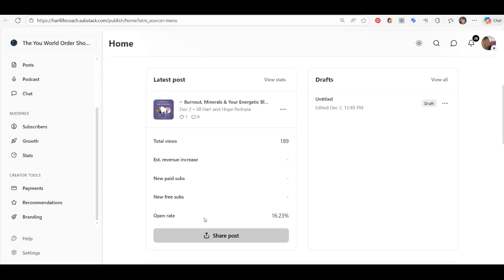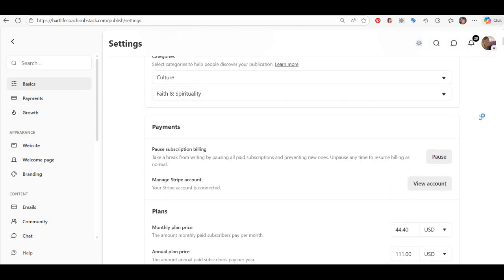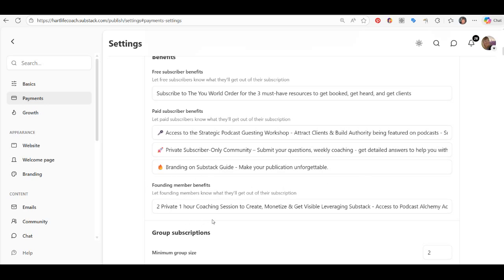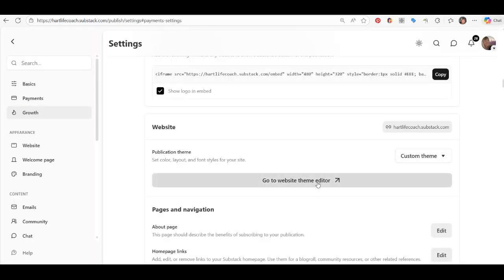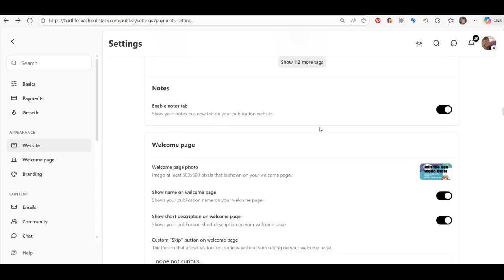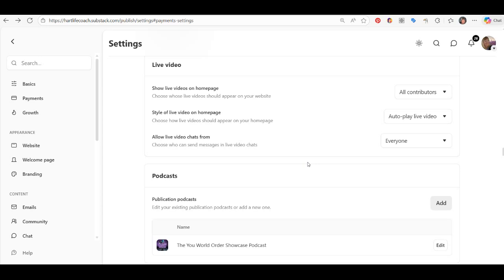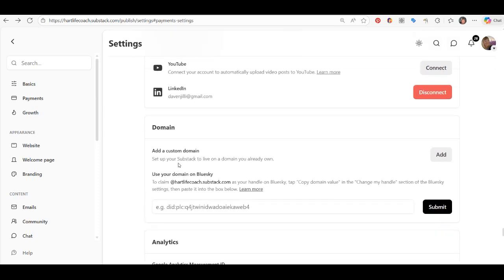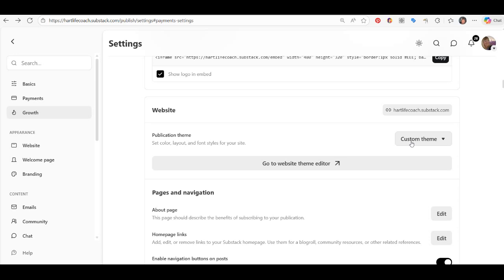Quick Substack Setup Guide to get Subscribers (Avoid this Common Mistake)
How to set up your substack correctly (And Fix the “Profile Instead of Publication” Issue!) If your Substack keeps taking people to your profile instead of your publication, there’s one setting you need to change — and in this video, I’ll show you exactly where it is.

Join my Skool community for Substack + podcast coaching, templates, and live work-along sessions

Inside this walkthrough, you’ll learn:

✔️ How to access your publication dashboard
✔️ The essential setup steps most creators overlook
✔️ How to choose categories that help you get discovered
✔️ Why annual pricing reduces churn and stabilizes income
✔️ How to set up benefits, welcome emails, and custom pages
✔️ Where to configure your Substack podcast
✔️ And the one setting that ensures your publication actually appears

This is perfect for coaches, healers, and spiritual entrepreneurs who want to use Substack to grow their visibility, build community, and create sustainable income.

✨ Want deeper support?
to become a premium member to get access to the Podcast Launch Magic & Substack Alchemy Intensive please

Chapters:
00:00 — Why Your Substack Opens to Your Profile
00:28 — Accessing Your Publication Dashboard
01:03 — The Essential Setup (Name, Logo, Categories, Stripe)
04:35 — Annual Pricing, Benefits & Subscriber Experience
06:50 — The ONE Setting That Fixes Your Publication Page
08:40 — Custom Themes, Pages & Welcome Emails
10:55 — Podcast Setup + Skool Integration
13:20 — Final Tips to Get Visible on Substack